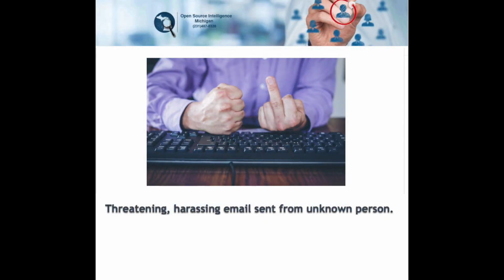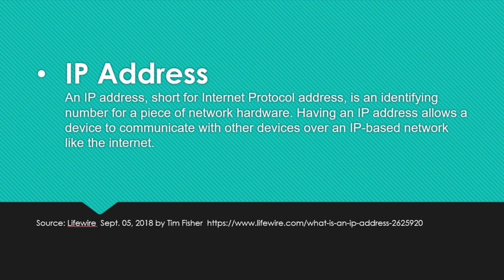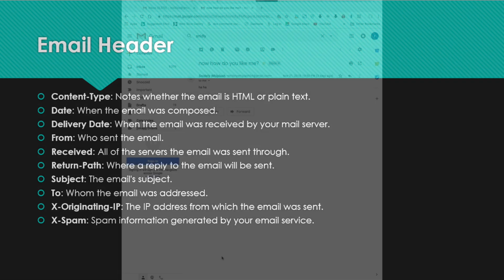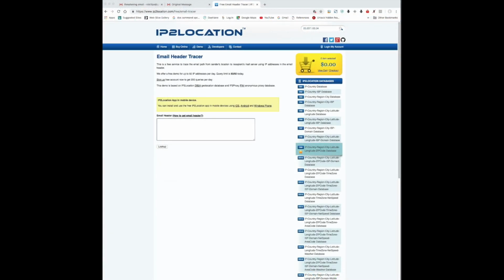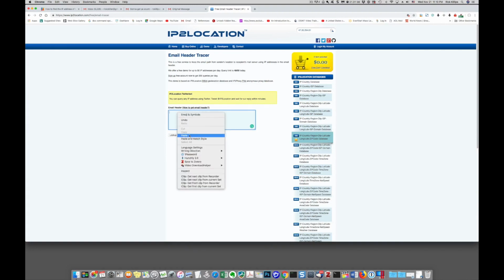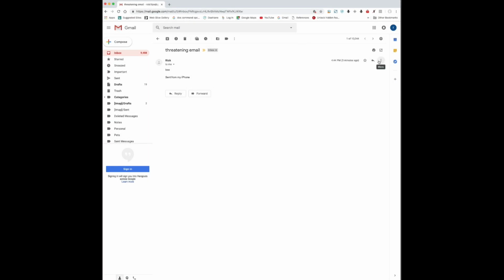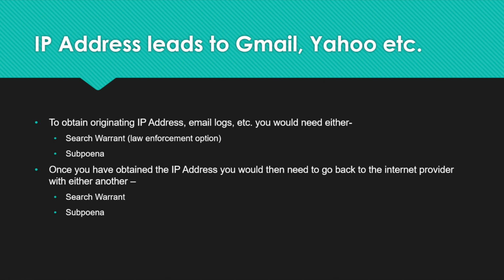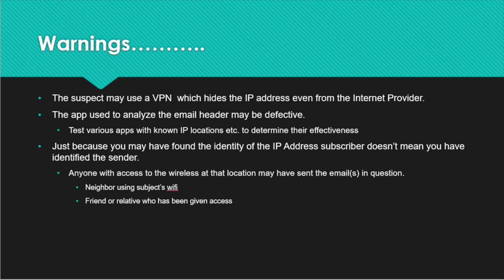Tracking email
This video is about Tracking email